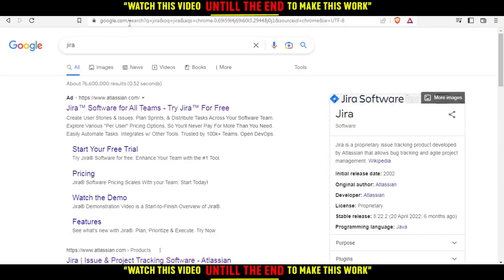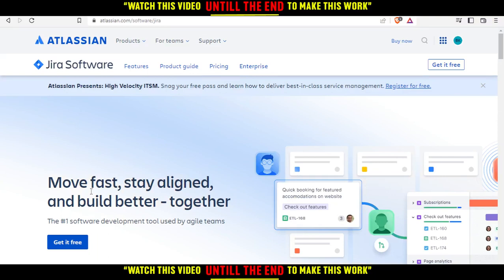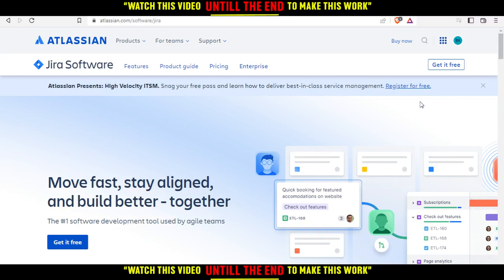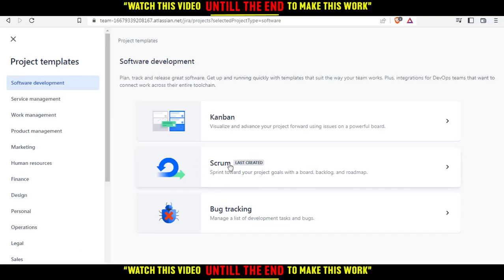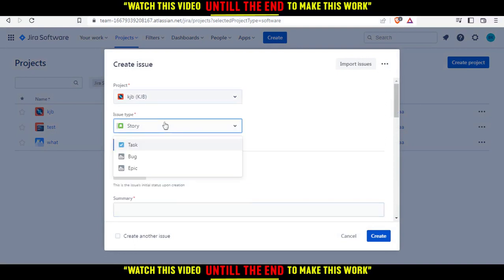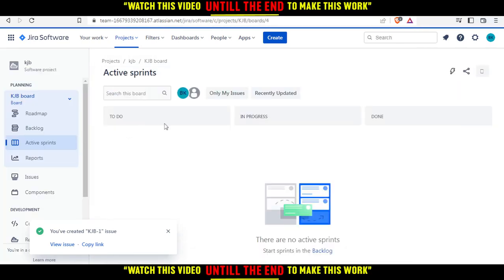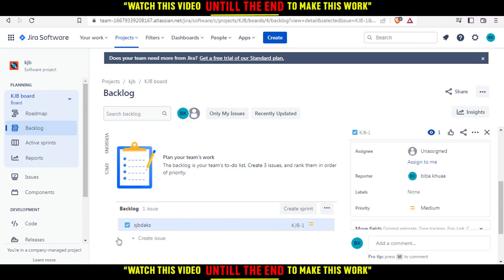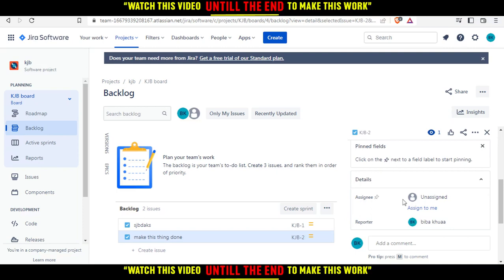How To Create Subtask In Jira Tutorial